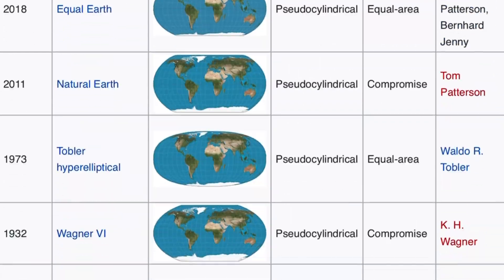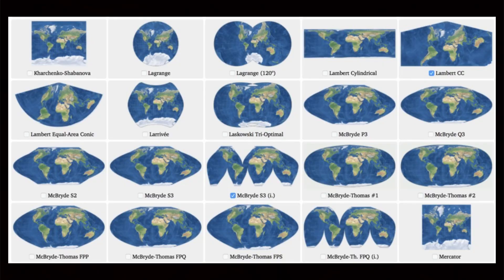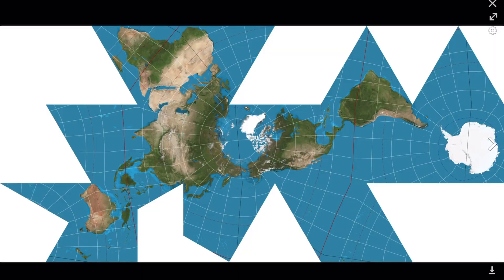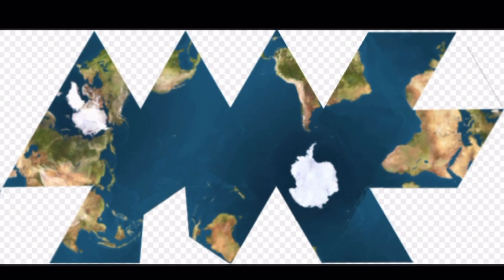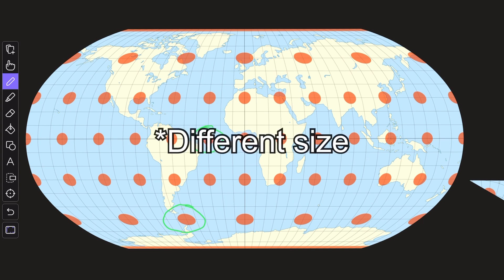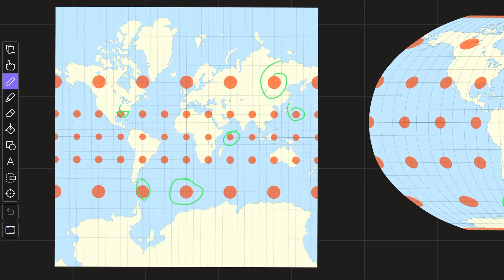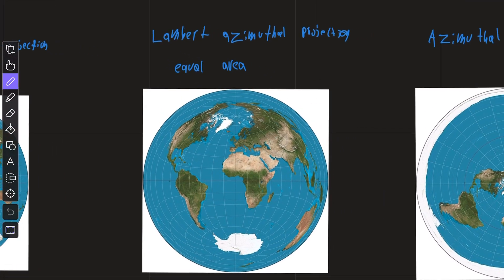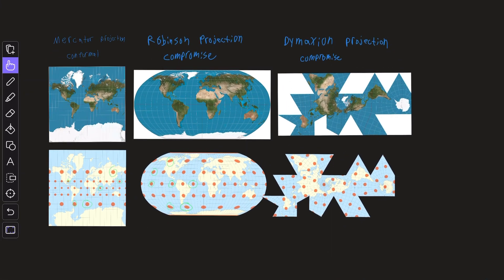My Favorite Weird Maps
Here we explore some very strange world maps. Most of us are familiar with the Mercator and Robinson projection, but what about the dymaxion map projection? Let’s take a look at these lesser known maps and see why they look the way they do.